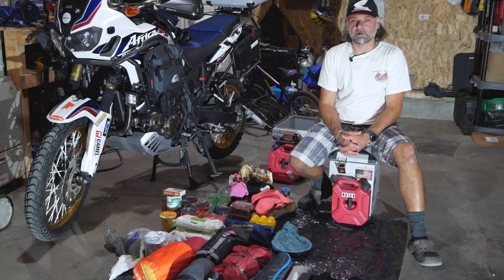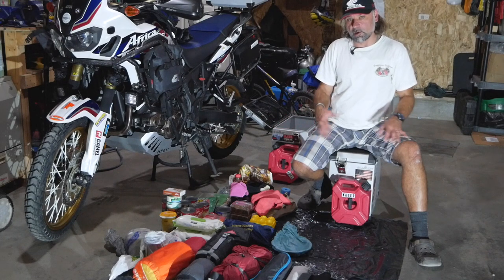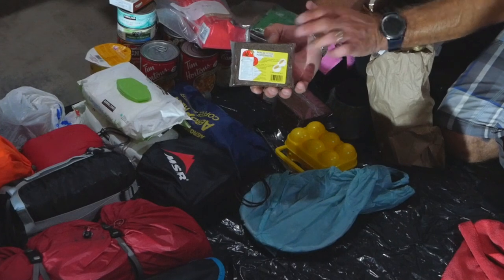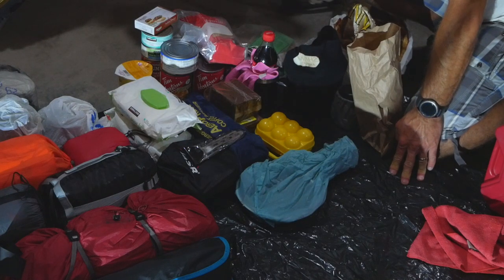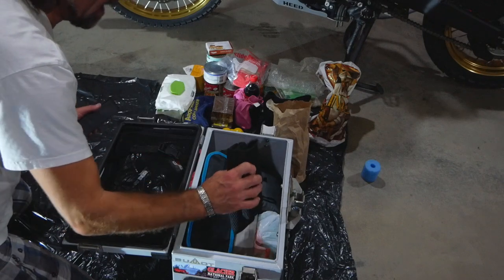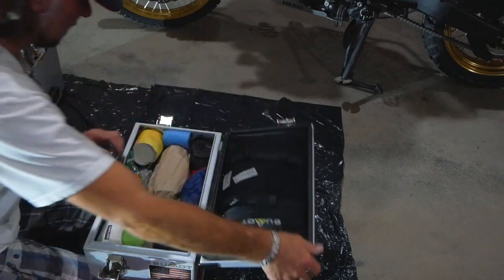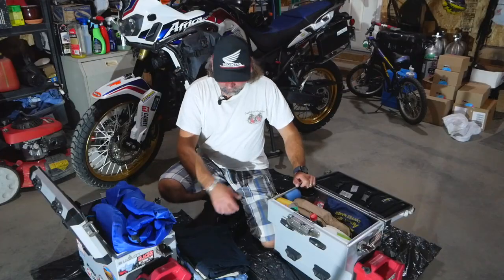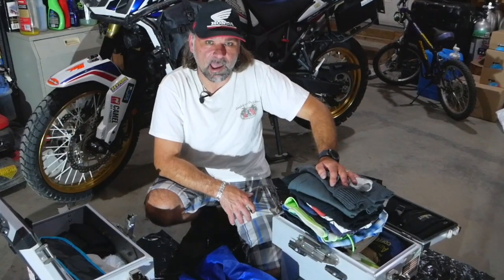HOW TO PACK ADVENTURE MOTORCYCLE FOR LONGER RIDE HONDA AFRICA TWIN BUMOT PANNIERS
I wanted to share my way of preparing/packing for multi day motorcycle adventure. in this case I am heading out for 4 days for an offroad adventure to British columbia in Canadian rockies with 2 friends of mine.  In this video I will show you what do I take with me from food, camping gear, cooking gear, clothing tools and in my case all camera gear.  I day after filming this video we headed out to BC Gray Creek.  I am using Bumot Defender hard panniers but I have on order soft Bumot as well but unfortunately did not arrive in time as it is on backorder.
Stay tuned next week for first episode from my trip day one It was a blast with some problem on the way back as we had to return 2 up as my friends BMW broke down and we had to leave it behind.

links to camping gear review  tank bag and my Air compressor Osser

Best Professional Lavalier Lapel Microphone with Easy Clip On System | Perfect for Recording Youtube Vlog Interview / Podcast | Best Mic for iPhone iPad iPod Android Mac PC

Comica CVM-VM10II Full Metal Compact On Camera Cardioid Directional Mini Shotgun Video Microphone for for Canon Nikon Sony Panasonic Camera/DSLR/Smartphones etc with 3.5mm (Red)

Neewer Portable Desktop Mini Tripod - Aluminum Alloy 20 inches/ 50 Centimeters with 360 Degree Ball Head, 1/4 inch Quick Shoe Plate for DSLR Camera Video Camcorder, Load up to 11 pounds/5 kilograms

FSDUALWIN High Strength Military Folding Shovel with Carrying Pouch, Multipurpose Tactical Trench Shovel Tool/Steel Spade for Camping Hiking Backpacking Gardening Snow Army – Black

DJI Mini 2 Fly More Combo – Ultralight and Foldable Drone for Adults and Kids, 3-Axis Gimbal with 4K Camera, 12MP Photos, 31 Mins Flight Time, OcuSync 2.0 10km HD Video Transmission, QuickShots, Gray

Oasser Air Compressor Mini Portable Tire Inflator Cordless Air Pump For Cars Motorcycles Bicycles Other Inflatables with Digital Pressure Gauge 2000mAh Lithium Battery 12V AC/DC 20Liters/Min P1S

HERO8 Black - Waterproof Action Camera with Touch Screen 4K Ultra HD Video 12MP Photos 1080p Live Streaming Stabilization

Camping Gear:
MSR PocketRocket Stove Kit
MSR Hubba Hubba NX 2-Person Lightweight Backpacking Tent